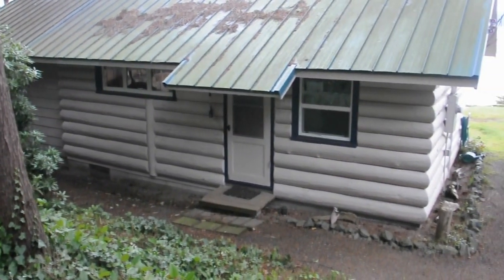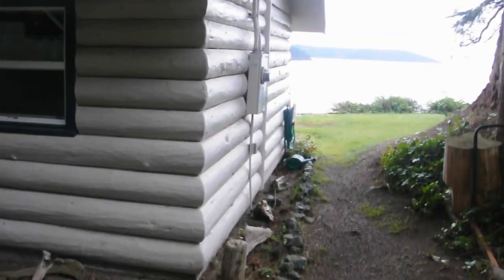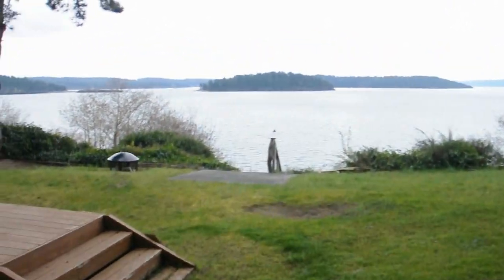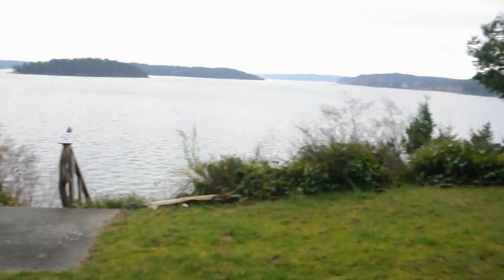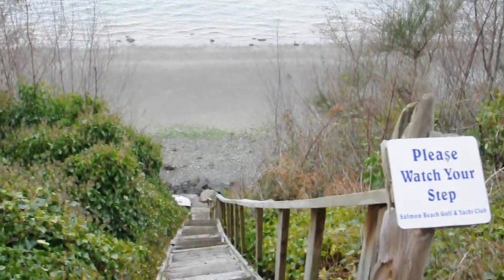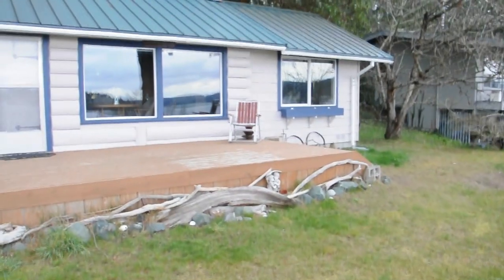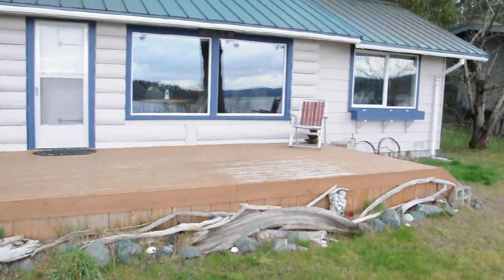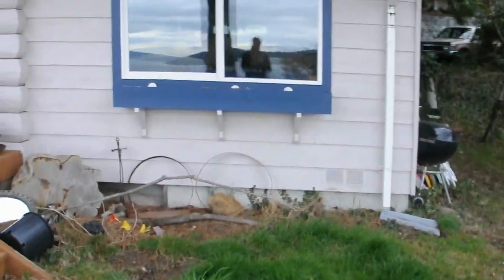Deception Pass Cabin